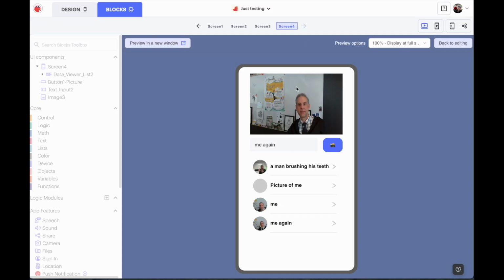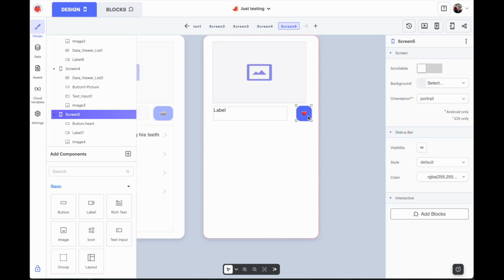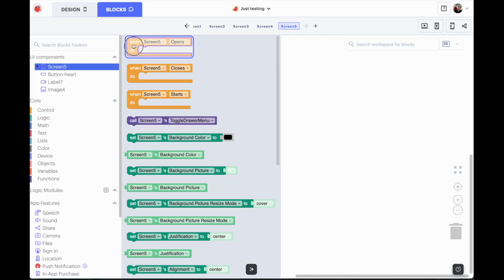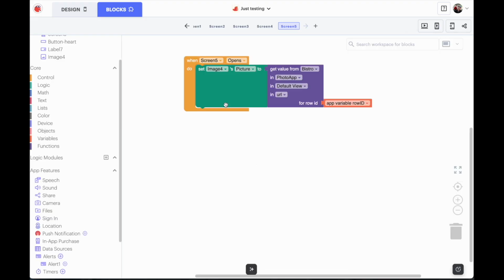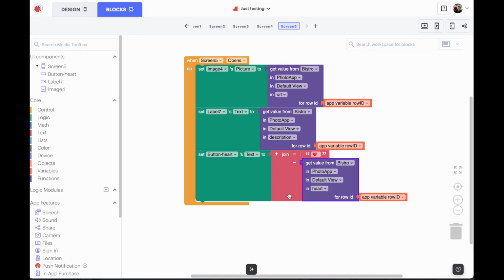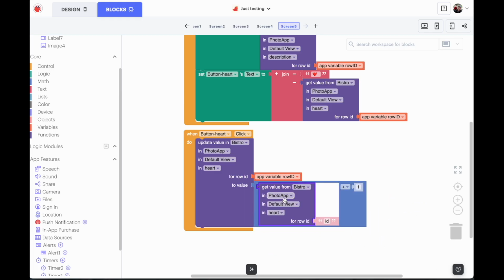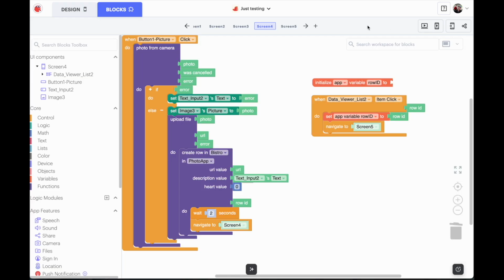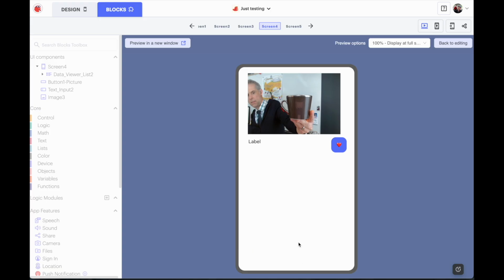Build an Instagram-Style Photo App in Thunkable (Cloudinary + Google Sheets) – Part 2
In Part 2, we take our Instagram-style photo app to the next level by making it interactive.

In Part 1, we:
📸 Connected to Cloudinary for image hosting
📊 Used Google Sheets as our database
📱 Displayed posts using a Data List Viewer

Now in Part 2, we’ll:

✅ Detect when a user clicks a post in the Data List Viewer
✅ Pass the selected post data to a second screen
✅ Load a larger version of the photo
✅ Display the full description
✅ Add a ❤️ Like button
✅ Update and count likes inside Google Sheets

By the end of this video, your app will:
• Open a detailed post view
• Track likes dynamically
• Update cloud-based data
• Function like a real social media app

This tutorial is perfect for:
• Teachers running Design Technology or coding courses
• Anyone interested in no-code / low-code tools
• Developers learning about screen navigation and data flow

🧠 Key Concepts Covered:

Passing data between screens

Using “stored variables” or parameters

Updating external data sources

Building interactive UI elements

App state management

If you're following along:
✔ Make sure your Data Source permissions are correct
✔ Double-check column names in your spreadsheet
✔ Test likes multiple times to confirm updates